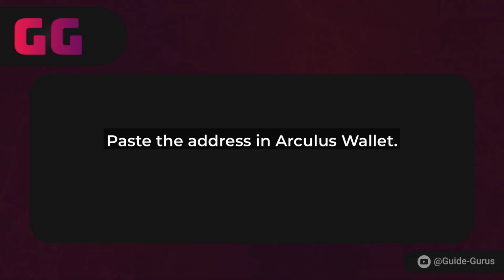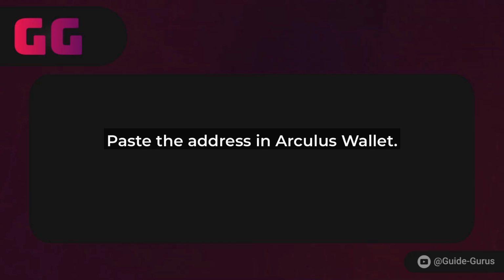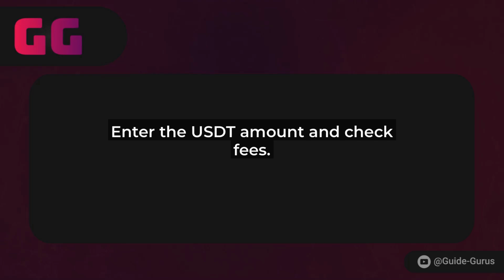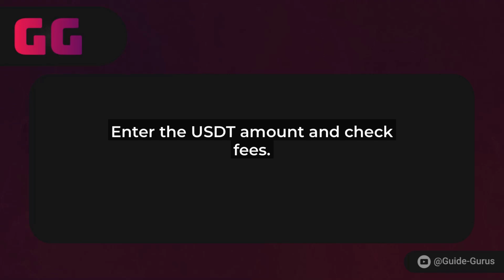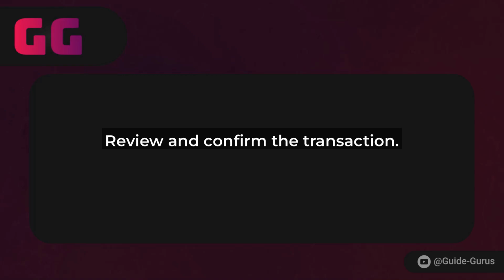How To Send USDT From Arculus Wallet To Trust Wallet 2025